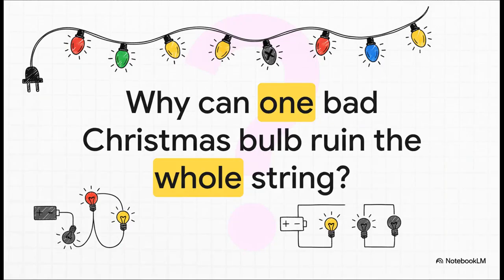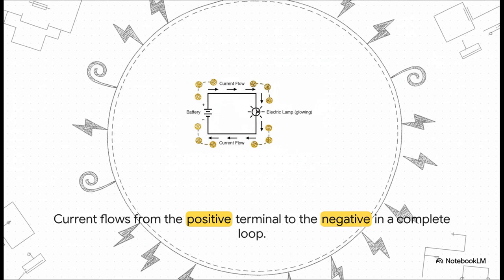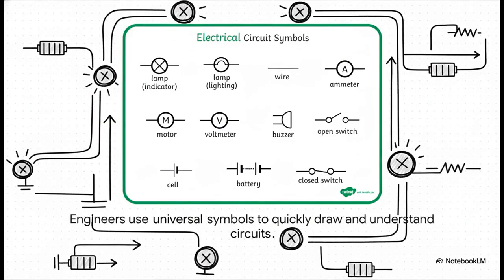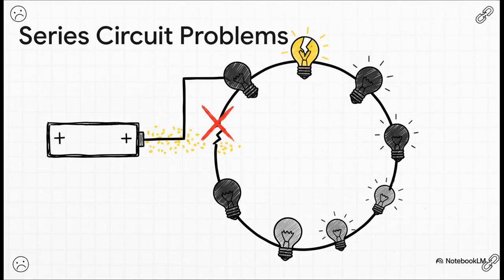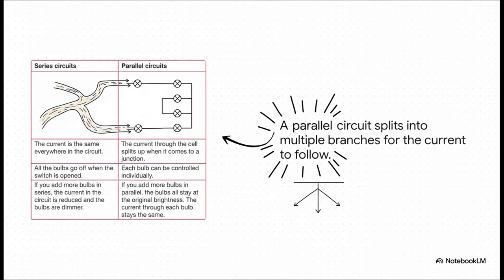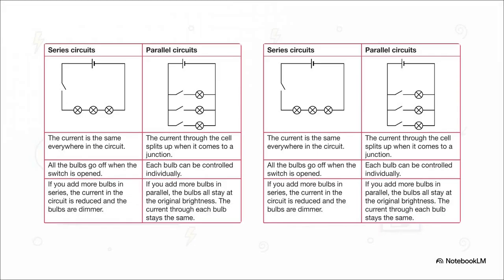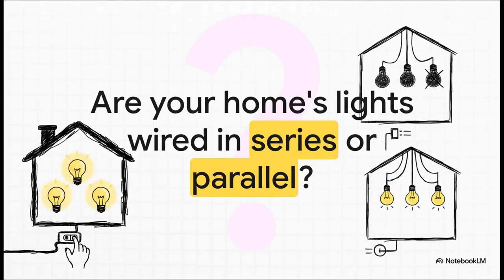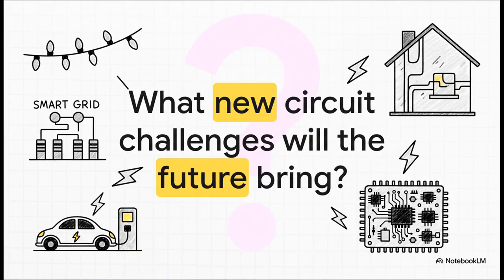How Electricity Really Flows — The Simple Physics Behind Every Circuit!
Ever wondered what actually moves inside a wire when you flip a switch? In this video, we break down the flow of electricity in the clearest, most practical way. From electrons to circuits, you’ll see how energy travels, powers devices, and keeps our world running. Perfect for curious minds and science lovers! Let’s make physics feel easy and exciting. ⚡